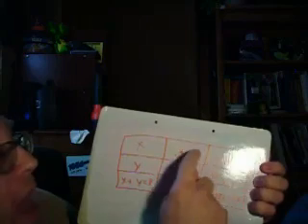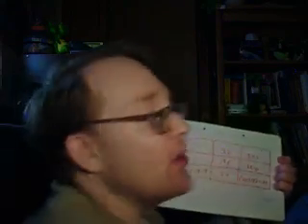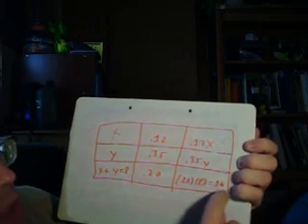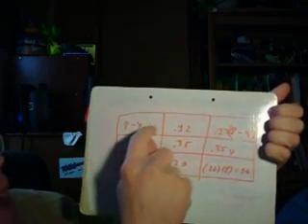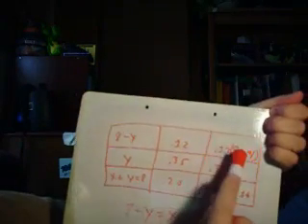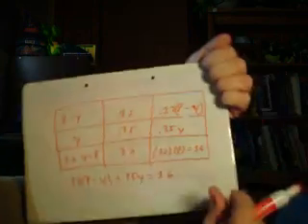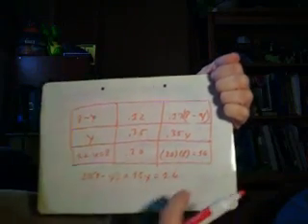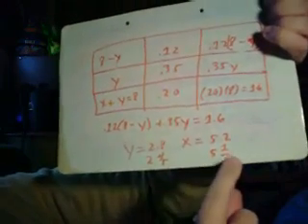Mixture Word Problem 1